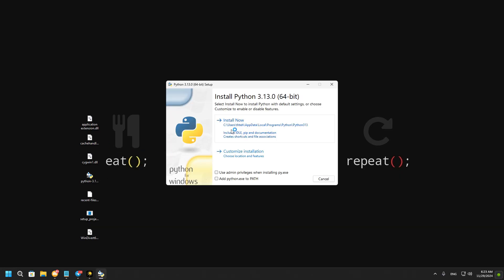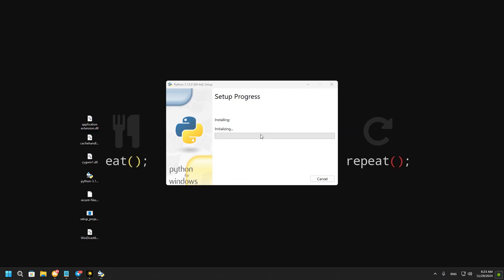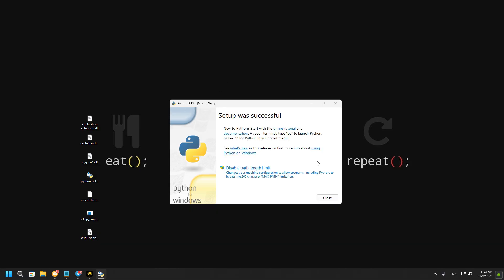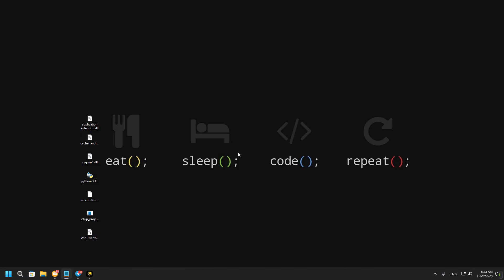Solana Trading Bot 2024: Complete Guide to Automated Token Trading & Sniping on Solana!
In this video, we dive into the powerful Solana Trading Bot, one of the most advanced tools for automated trading and token sniping on Solana. Ideal for anyone looking to trade meme tokens, profit from copy-trading, and automate multi-wallet management, this Solana Trading Bot simplifies your trading on DEX platforms. We’ll cover how to set up and maximize the bot’s features, including token sniping on DEXTools and PumpFun, for maximum returns. Curious about how this Solana bot performs in real-world scenarios and its potential for profitable token sniping? Watch our in-depth review and learn everything you need to trade Solana tokens successfully!

solana trading bot, solana trading soft, solana trading bot sniper, solana snipe bot, sniper solana, solana trading bot download